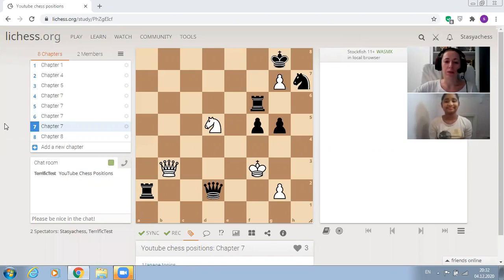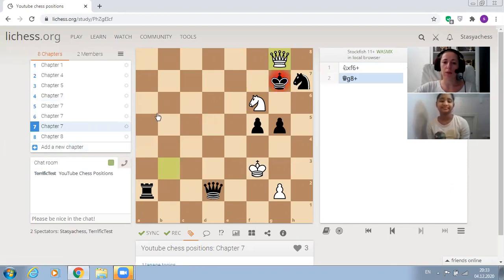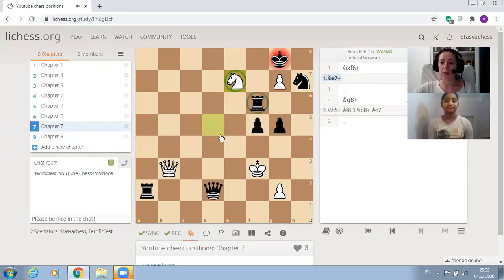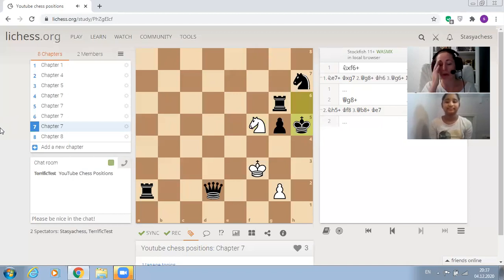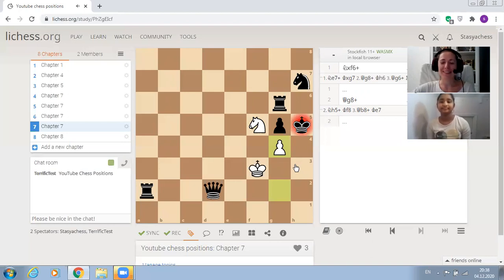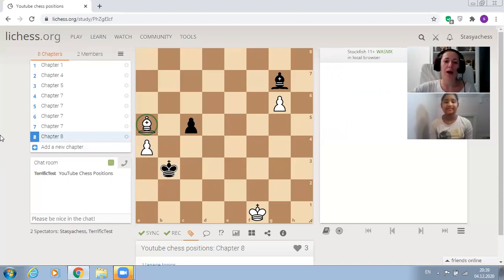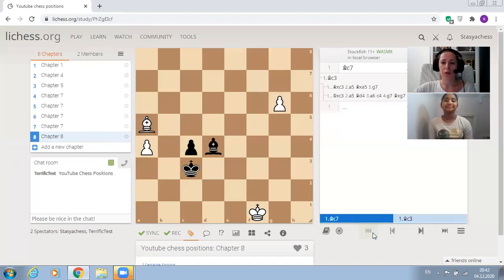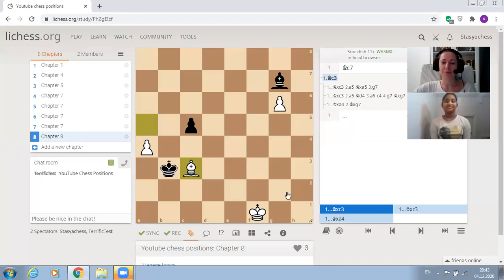Solving Some Interesting Chess Puzzles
Regards!

Timecodes:

0:00 - Intro
0:07 - 1st puzzle analysis
6:17 - Review of the first puzzle answers
6:42 - 2nd puzzle analysis
11:26 - Ending